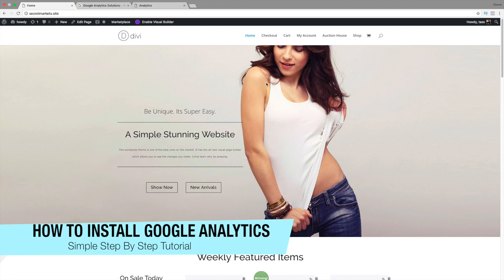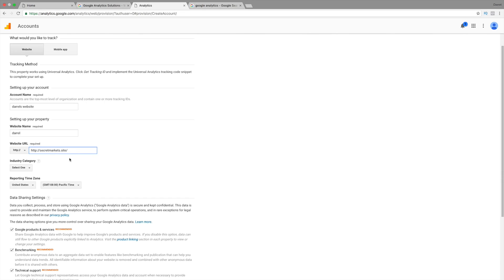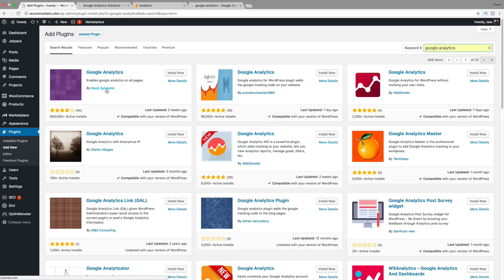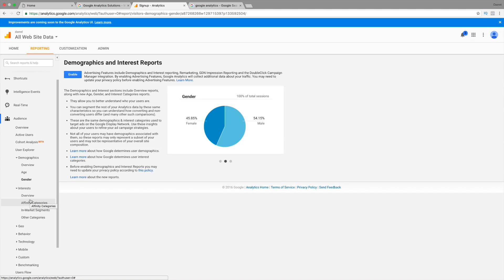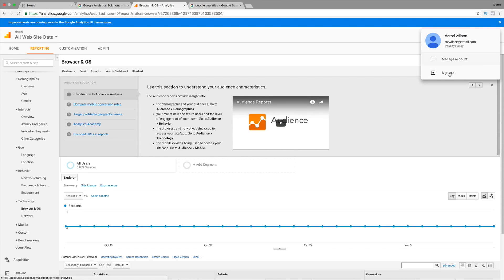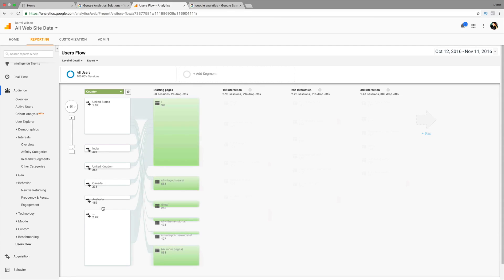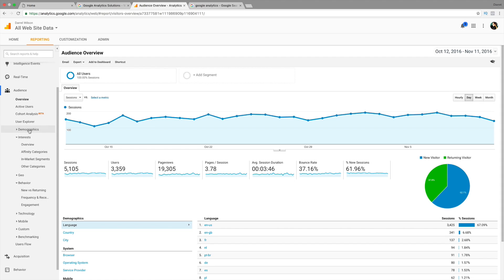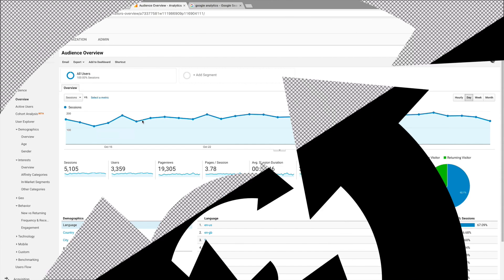How To Install and Setup Google Analytics To Your Wordpress Website - 2016! EASY!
A step by step tutorial on how to install and setup google analytics into your wordpress website. You dont need to have any experience with google analytics. It is so Simple and Easy! this is a great google analytics tutorial on how to install it on your wordpress website

to learn how to make your website for free

After watching this video, you will know how to install Google Analytics into your Wordpress website with no sweat!